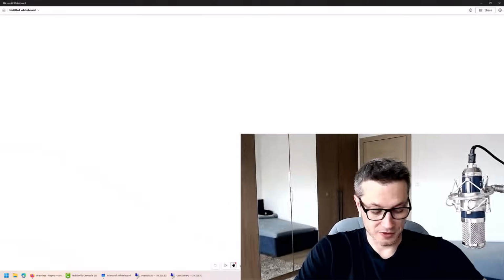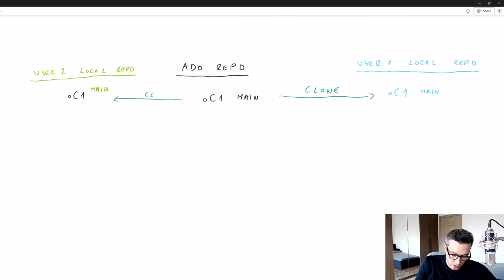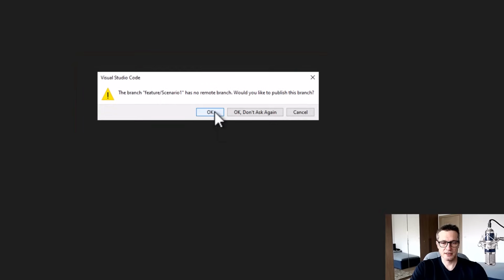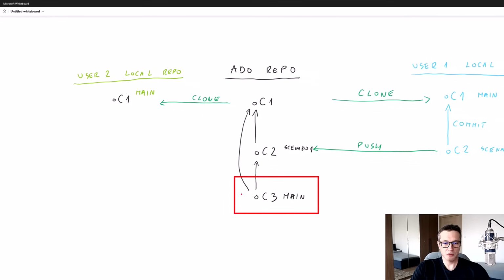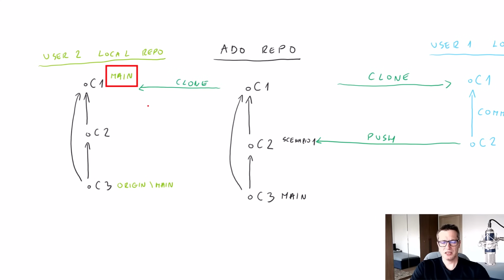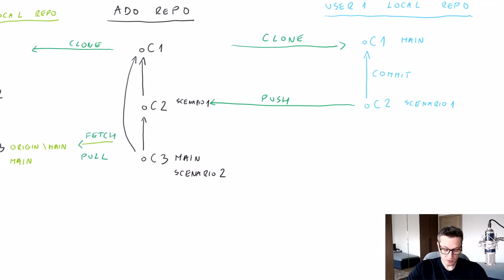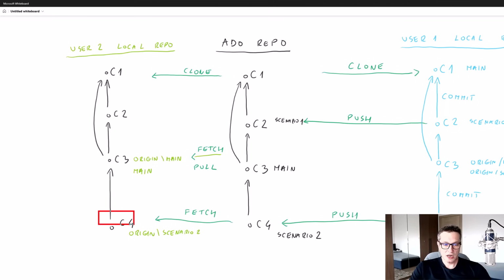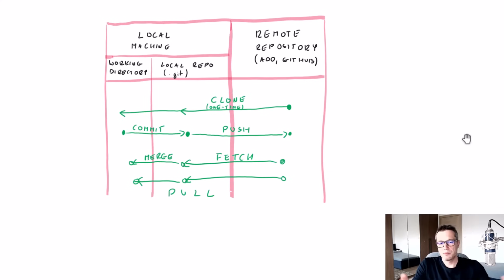Git Basics: 05 - Getting remote changes with fetch & pull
Hey there! Are you working on a shared branch and need to get your teammate's changes into your project?
In this video, I explain the difference between git fetch and git pull - and show how to use them in VS Code.

If you're collaborating in Git and want to stay in sync, this one's for you!

▬▬▬▬▬▬ IMPORTANT LINKS ▬▬▬▬▬▬
My GitHub with drawings and source code (available only to Senior Data Engineer members)

▬▬▬▬▬▬ CHAPTERS ▬▬▬▬▬▬
00:00 Introduction
00:33 Scenario 1
24:24 Scenario 2
38:13 Summary